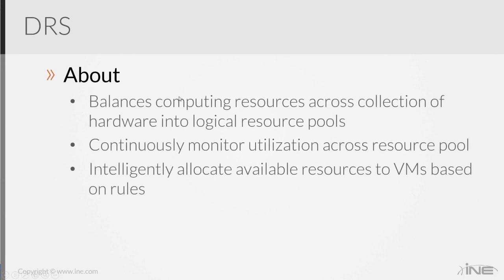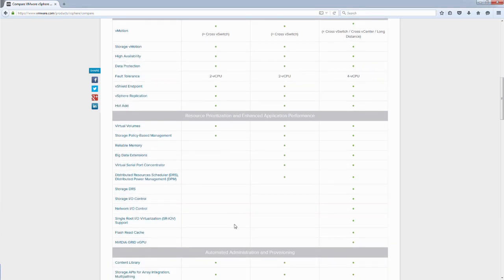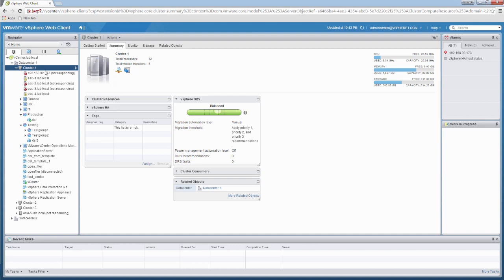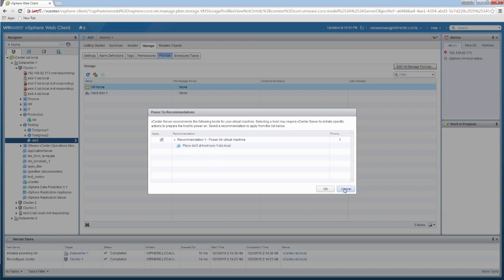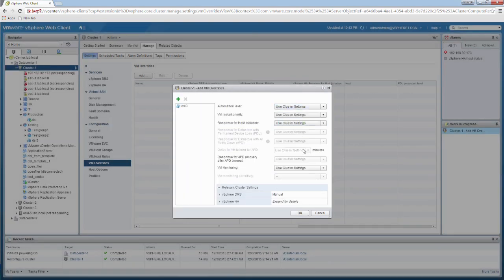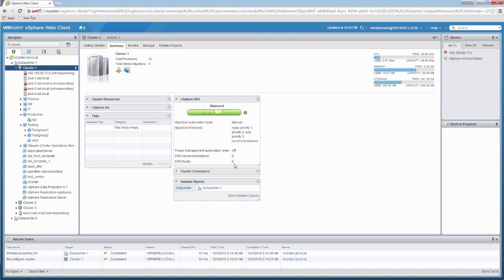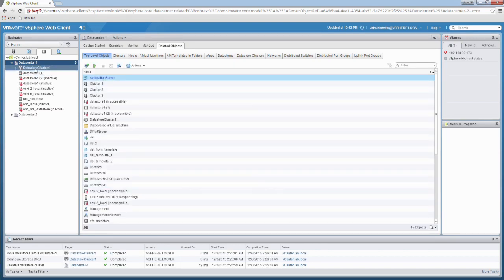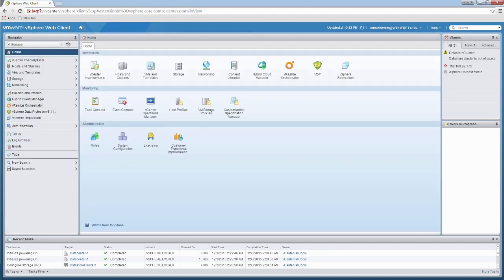18 - Distributed Resource Scheduler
In this video, we will be discussing Distributed Resource Scheduler (DRS) and its role in managing resources in a vSphere environment. You will learn how DRS works, how it can help you optimize resource usage, and how to configure and set up DRS on your vSphere cluster. We will also cover best practices for using DRS and troubleshooting common issues.